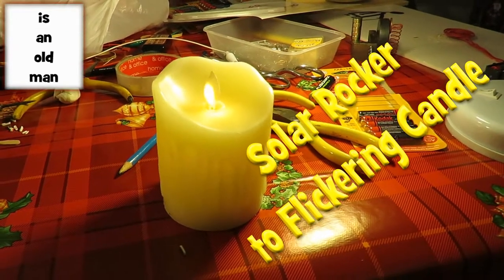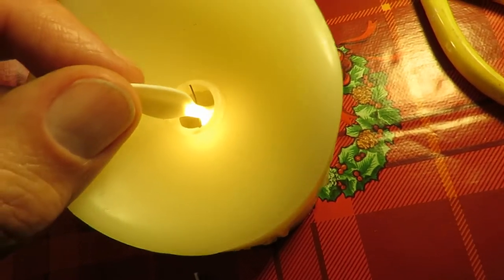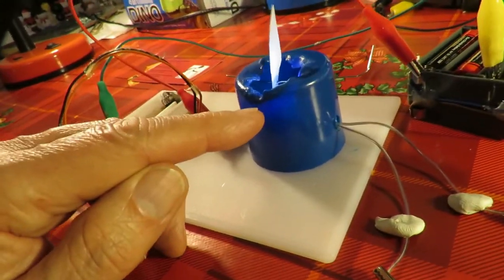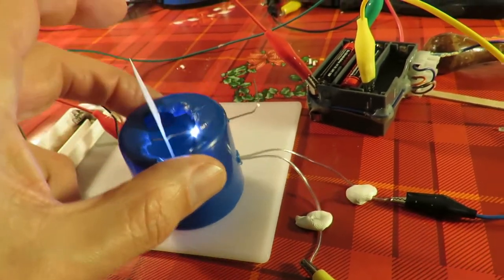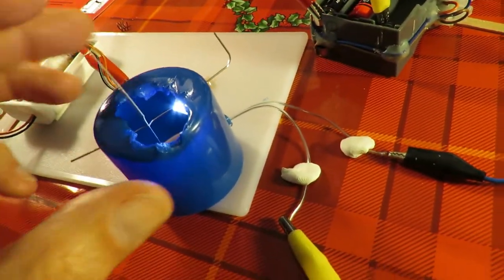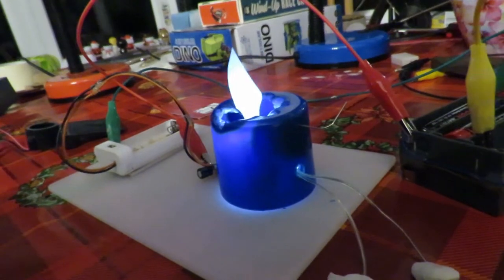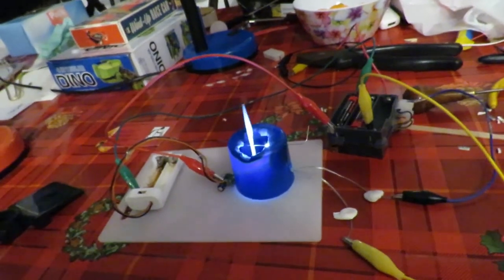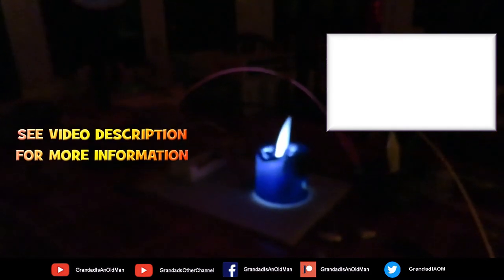Solar Rocker to Flickering Candle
Solar Rocker to Flickering Candle. Inspired by one of bigclivedotcom's videos.